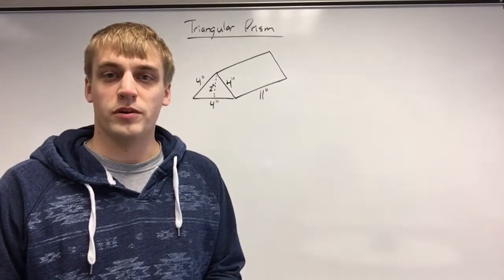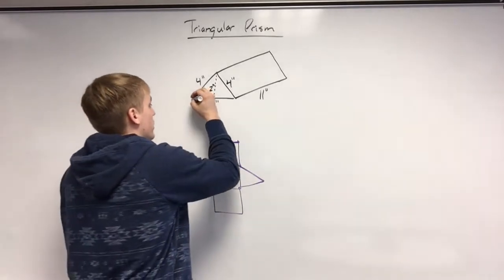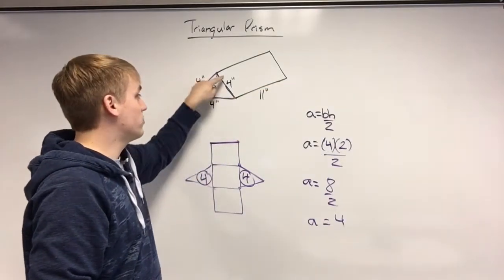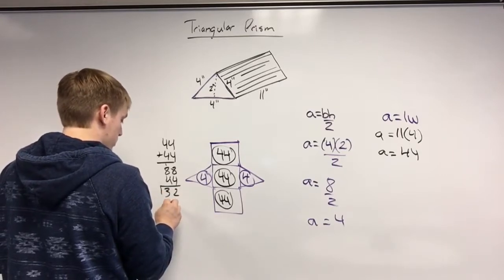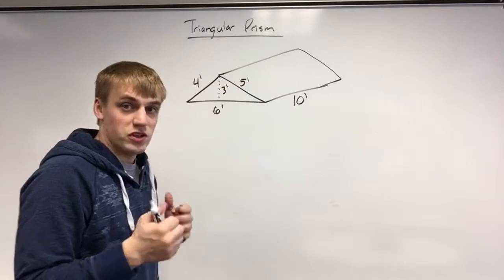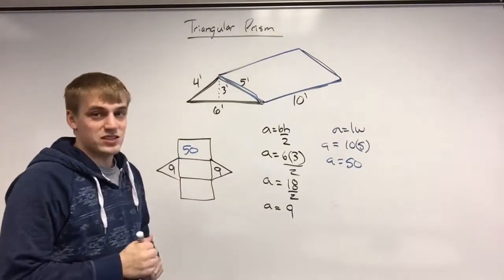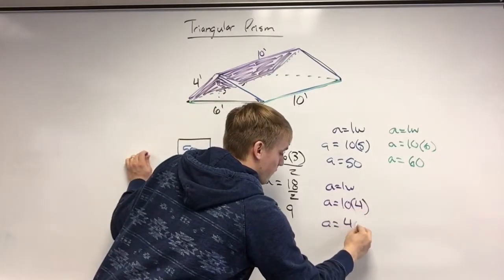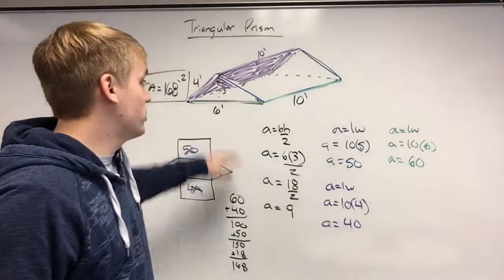Finding the surface area of a triangular prism